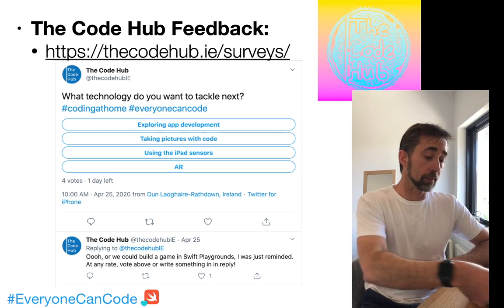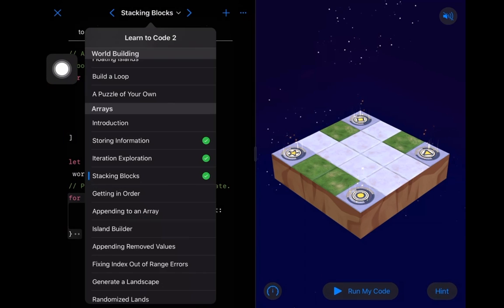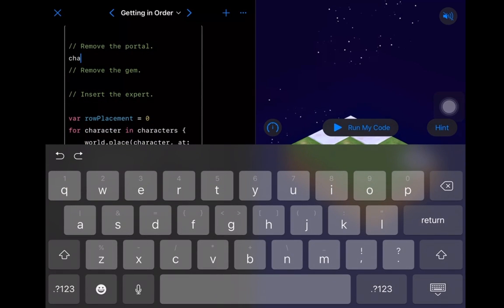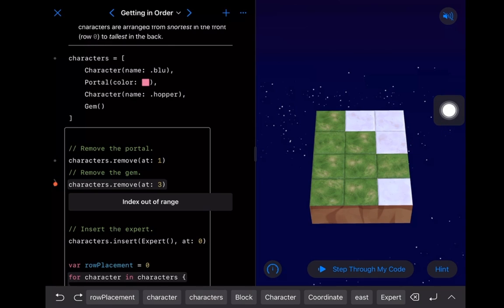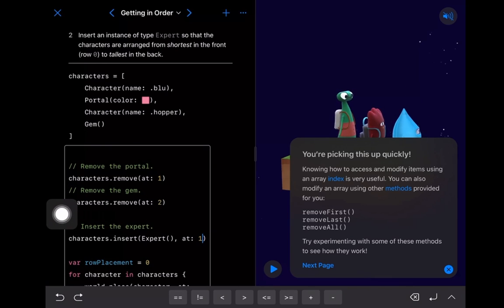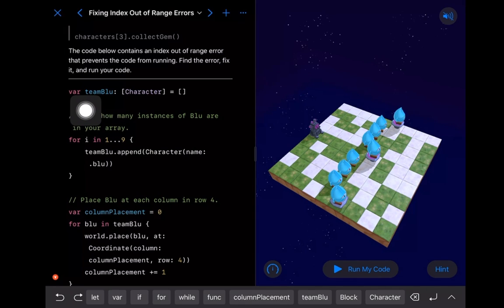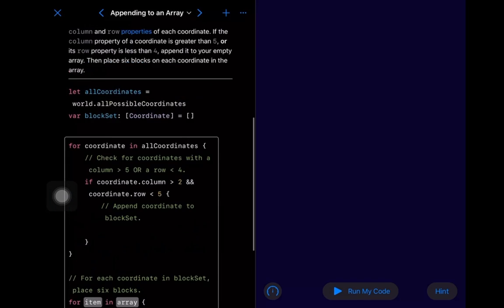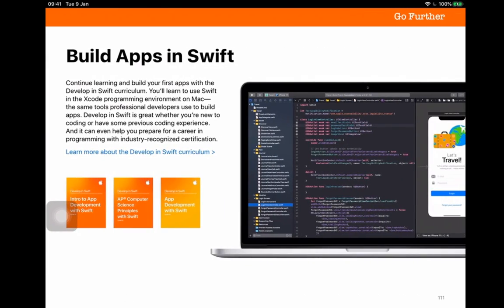The Code Hub: Coding at Home: Day Twenty Four, The Last of the Arrays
We finish off chapter 10 of Everyone Can Code Puzzles with two last playground pages about arrays!

We'll be back tomorrow to practice some more, but if you've made it this far you've completed the entire book, Everyone Can Code Puzzles, from Apple. You've covered an absolute ton of material and learned a lot about coding.